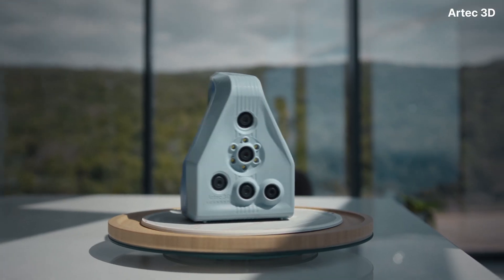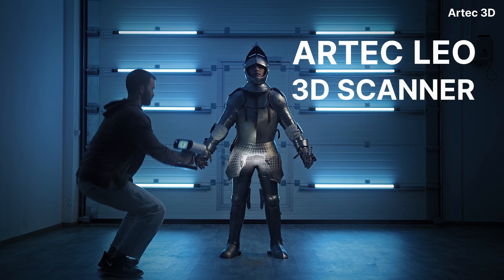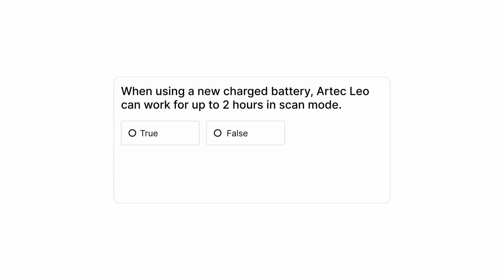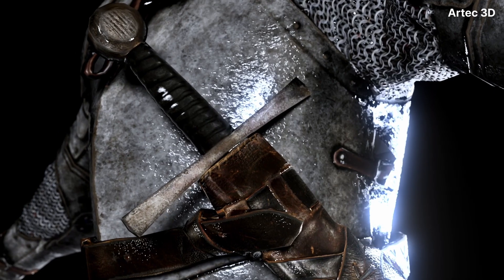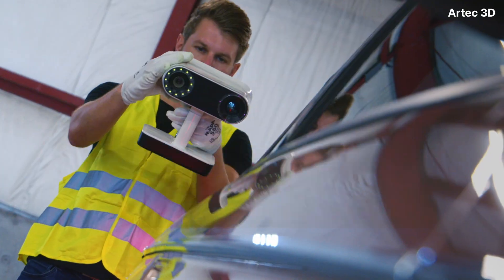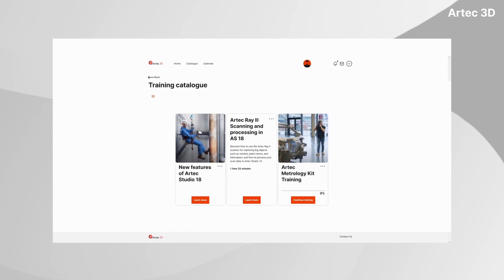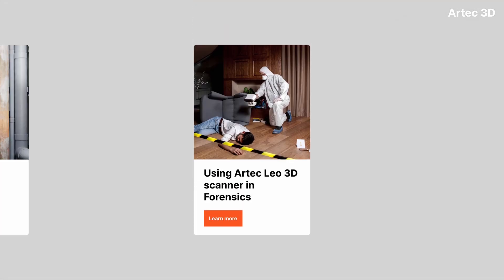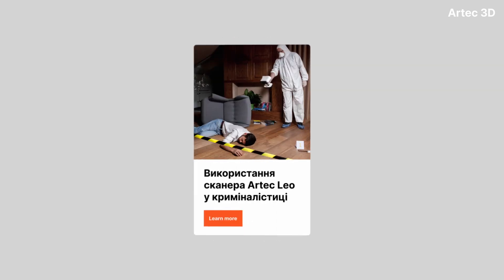Introducing Artec Academy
Online training for boosting your 3D scanning skills.

Artec Academy is a virtual learning space filled with courses curated by in-house experts that improve the skills of existing users, and help new adopters start scanning from scratch. In addition to video and text-based learning materials, courses come with up to eight hours’ one-to-one training, provided online or in-person by Artec Gold-certified resellers.

| ABOUT |
We develop and manufacture professional 3D scanning hardware and software. Artec 3D is a global market leader used by thousands of professional all over the world.